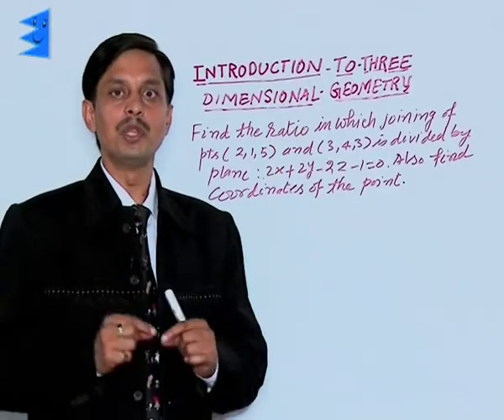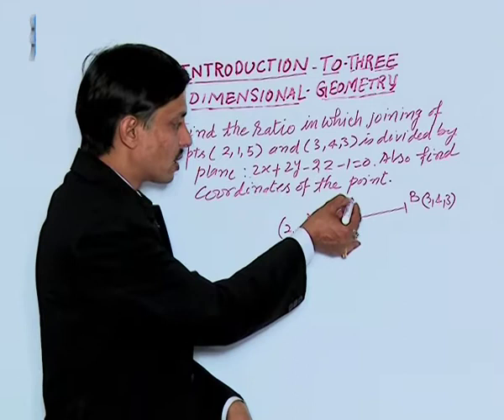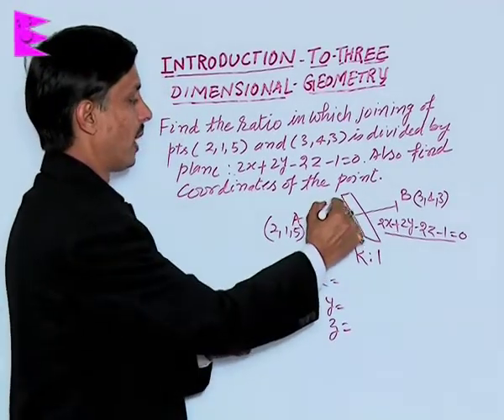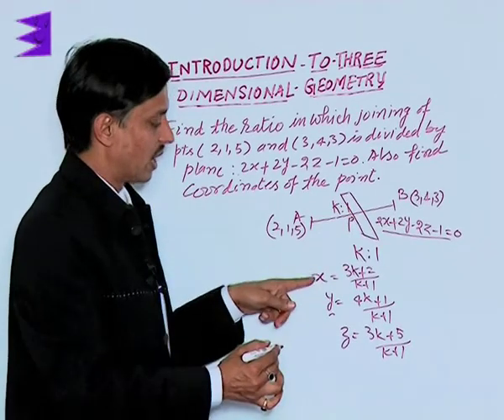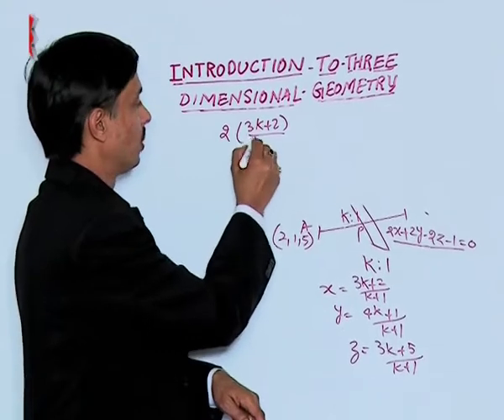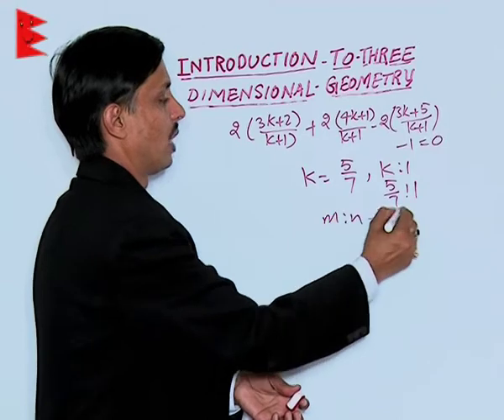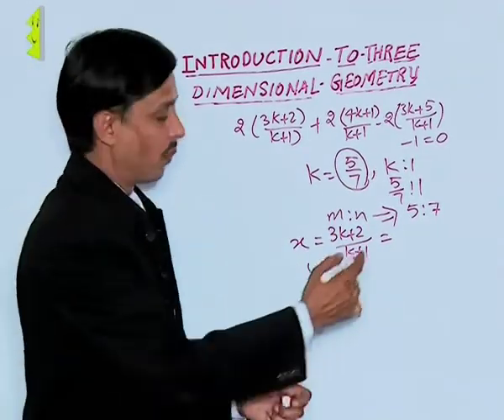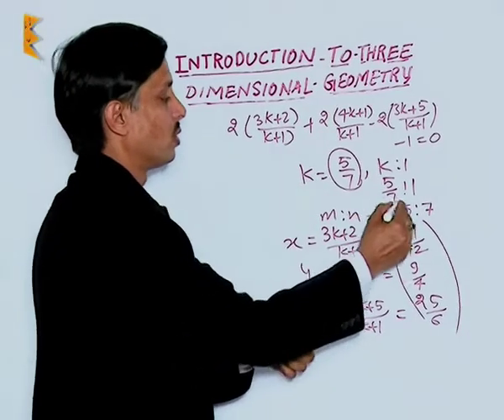CBSE Class 11 Maths Introductions to Three Dimensional Geometry Example-Section Formula |Extraminds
Chapter: Introductions to Three Dimensional Geometry
Topic: Example-Section Formula
Extraminds